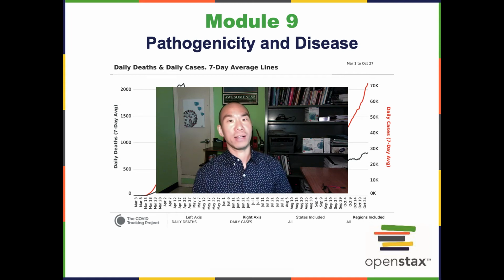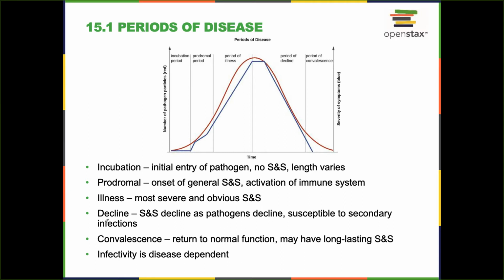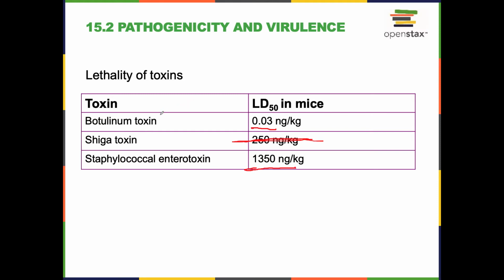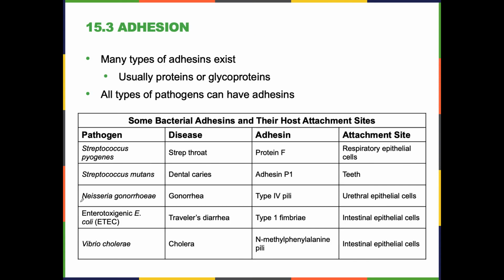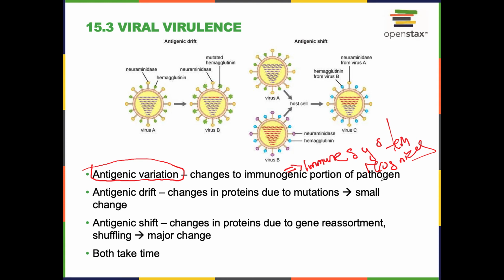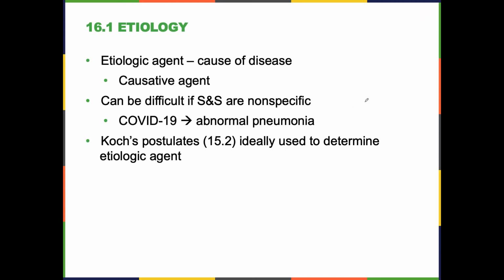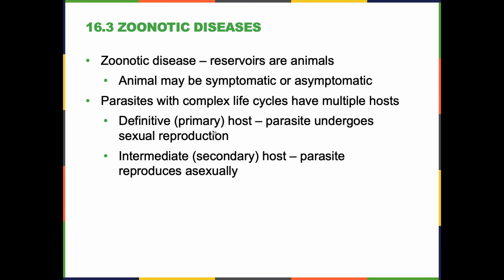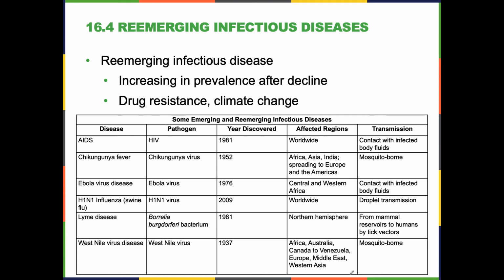Module 9: Pathogenicity and Disease